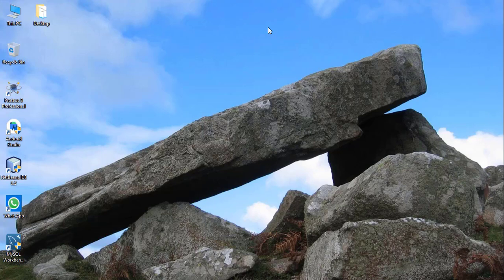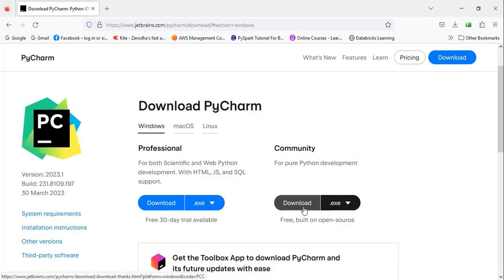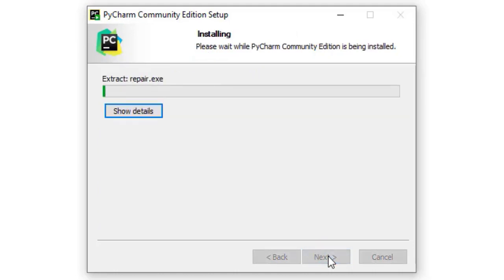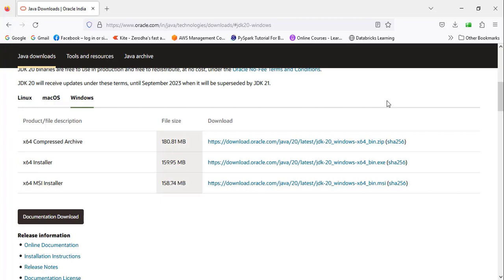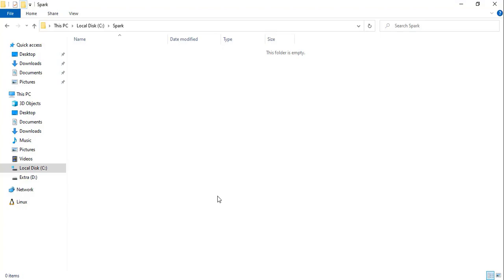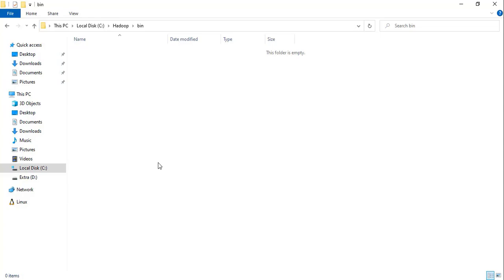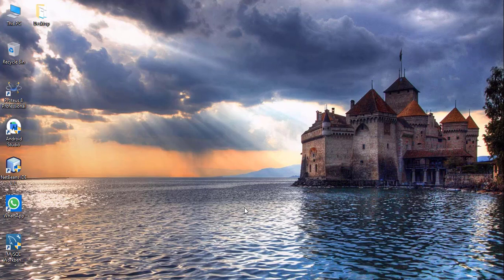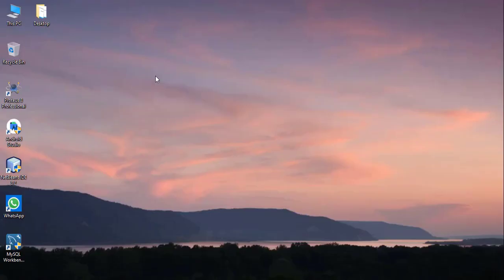How to Install Spark | Pyspark | Python | Pycharm IDE on Local Machine